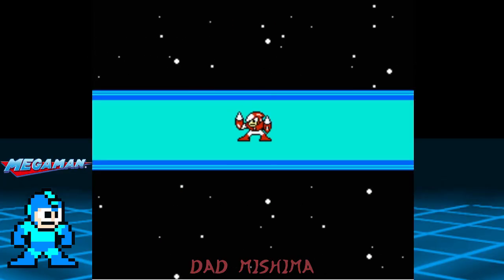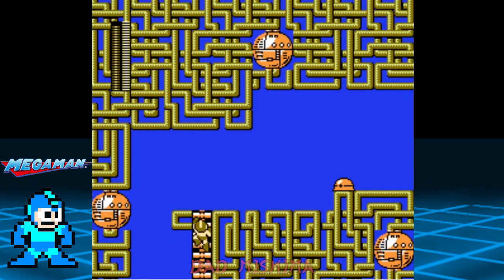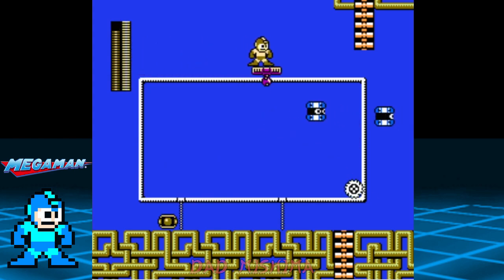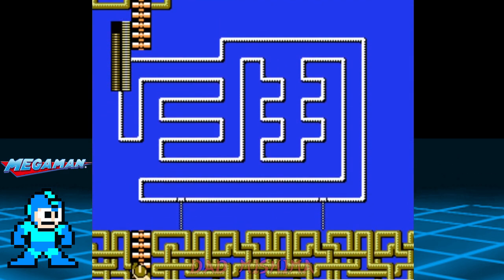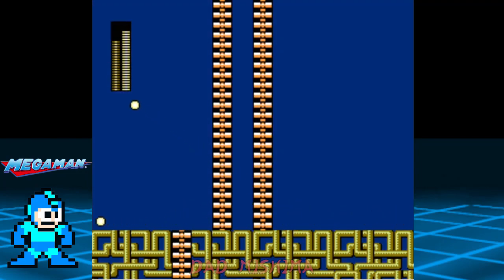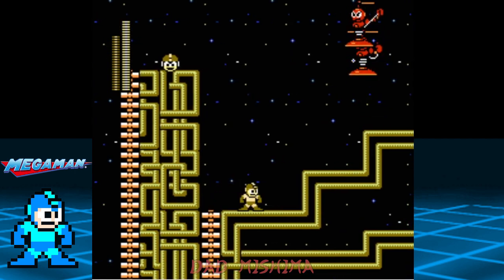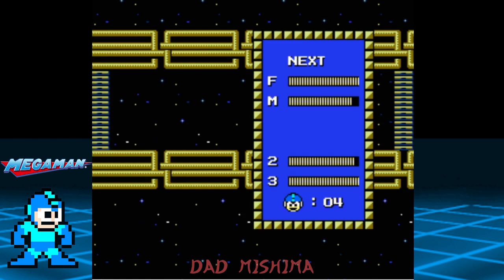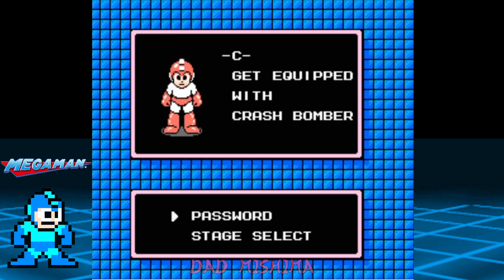Megaman 2 Crashman walkthrough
Hello, this is the 5th part of an entire series based on Mega man 2 for the nes.  This is Crashman's level and boss fight walkthrough.
Crash man level mostly goes upwards, but it is a very easy level with minimal traps. The main thing to remember is to keep the Telly enemies off of your back while riding the lifts.
Hope you enjoy and up next is Wood man's walkthrough.